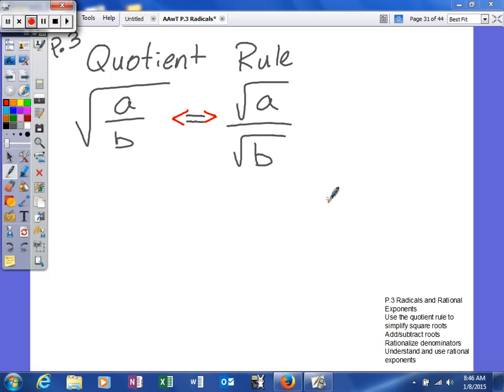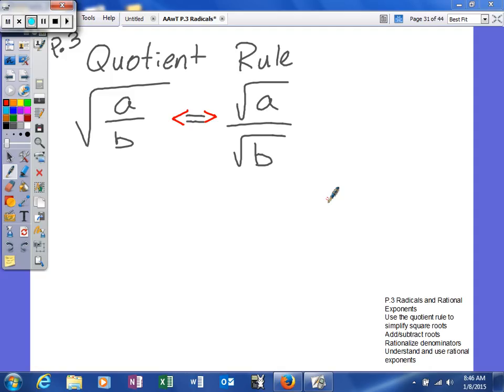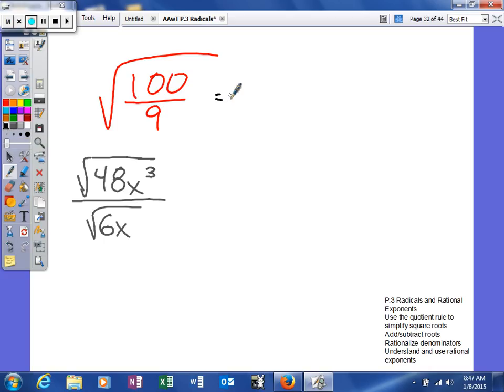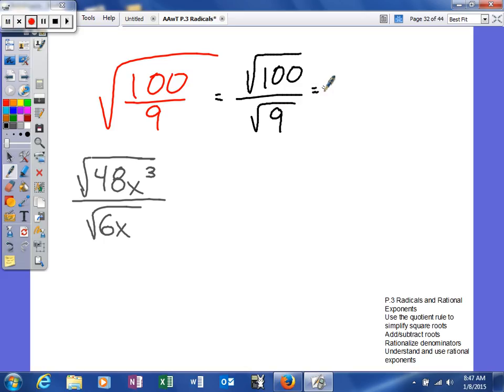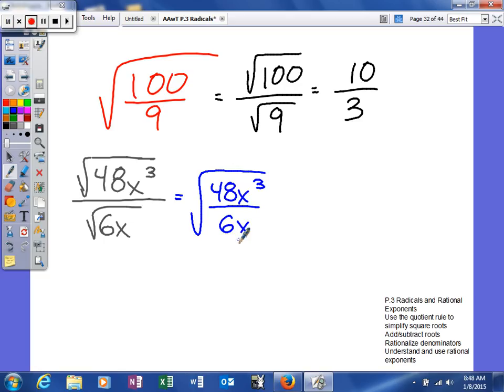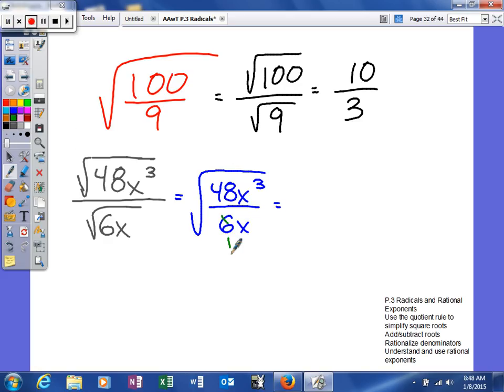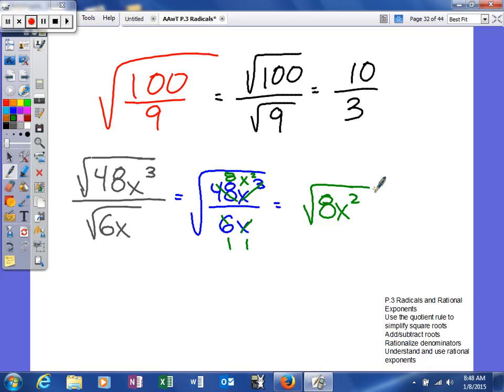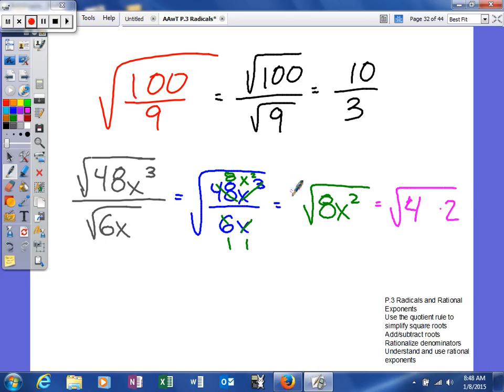Mooney - Review - 3 Radicals and Rational Exponents - Use the quotient rule to simplify radicals